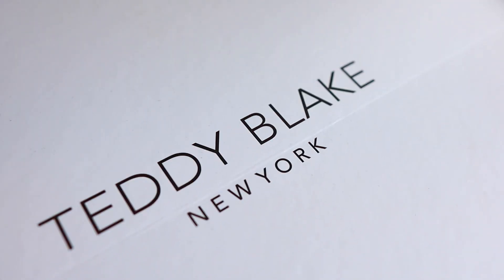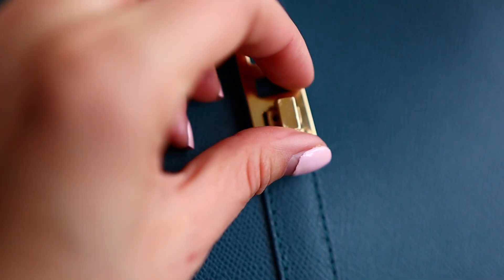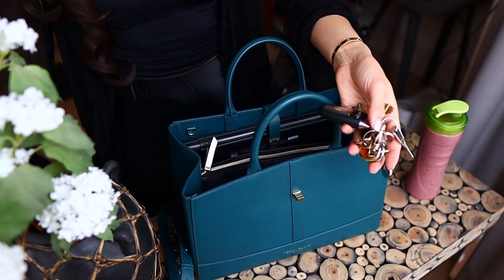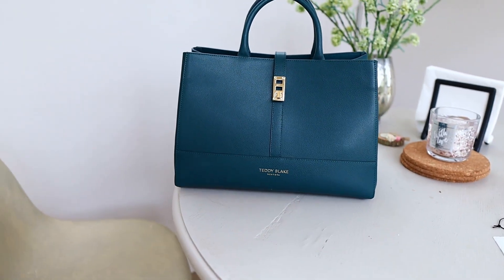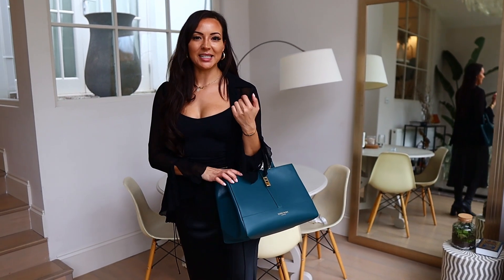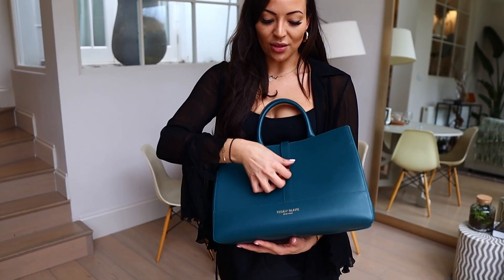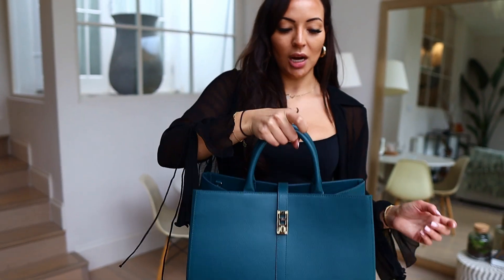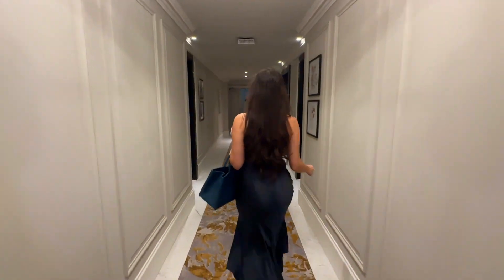Luxury Handbag for a Fraction of the Price? My Teddy Blake Handbag of Dreams Review Is A Must Watch!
Luxury Handbag for a Fraction of the Price? My Teddy Blake Review Will Leave You Shocked and Amazed!

Looking for the perfect affordable luxury handbag? In this Teddy Blake review, I give an honest opinion on this stunning piece that offers style, quality, and elegance. You'll get an up-close look at the intricate craftsmanship and details that make this bag a true standout. From the practicality of the compartments to the striking design, this handbag has everything a modern woman needs. Don't miss out on this must-have accessory - watch now and discover if this Teddy Blake bag is worth the investment!

USE CODE: HAIRGROWTHOILSWORK

 (USE CODE: HAIRGROWTHOILSWORK)